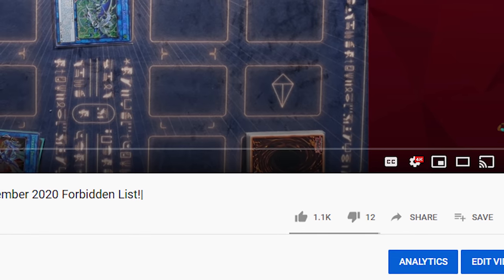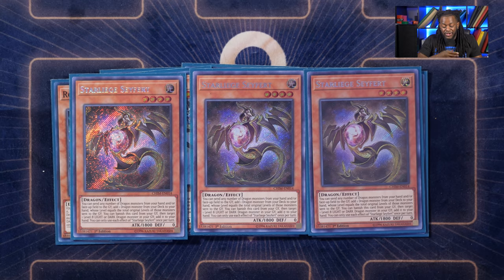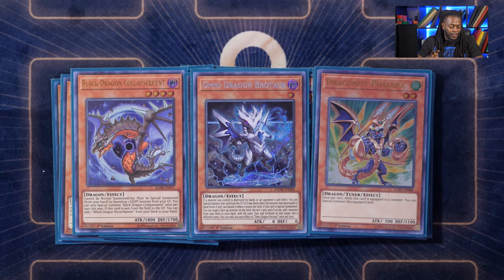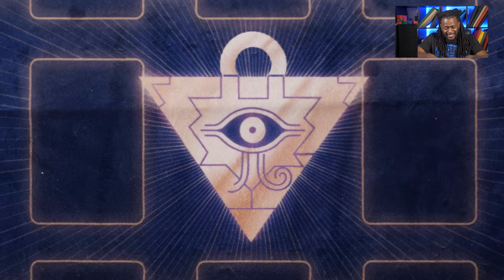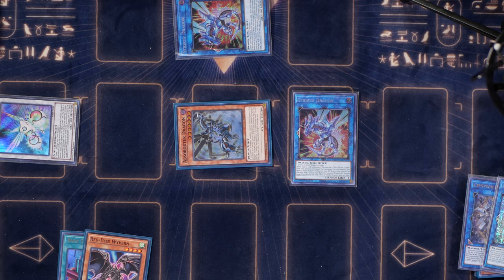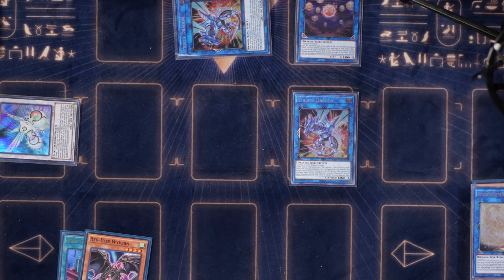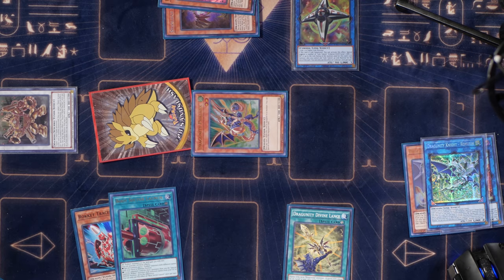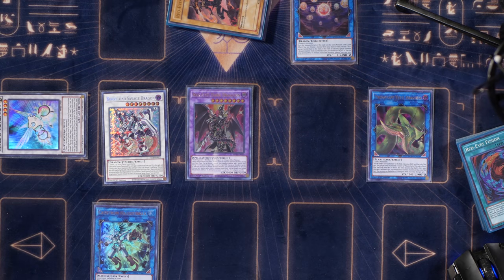The BEST Deck In Yu-Gi-Oh!? | Rokket Dragon Link Deck Profile + Combo Tutorial